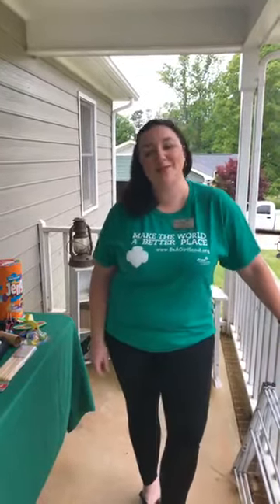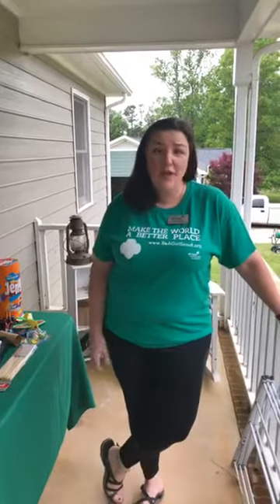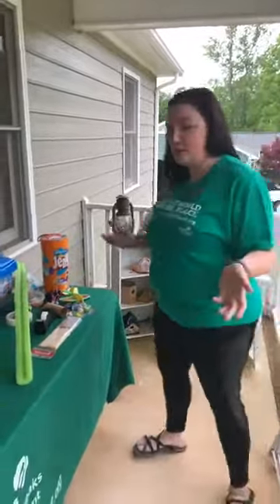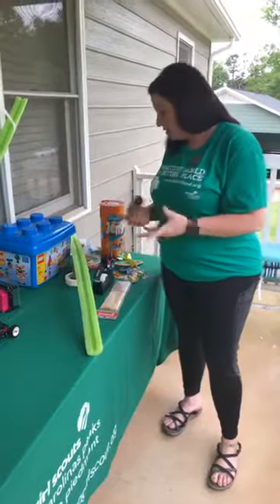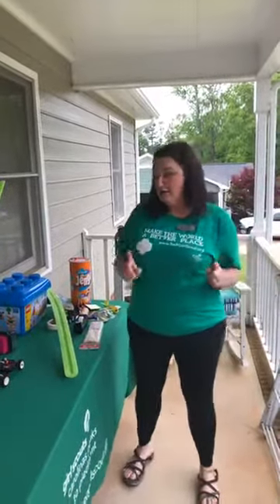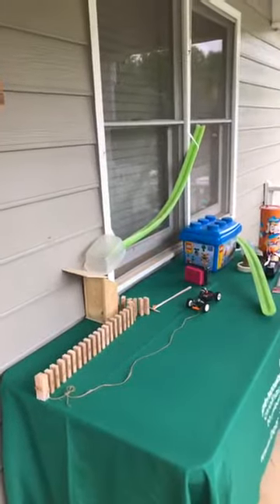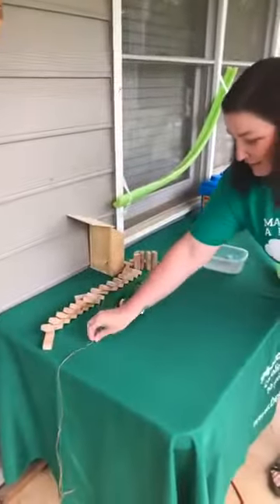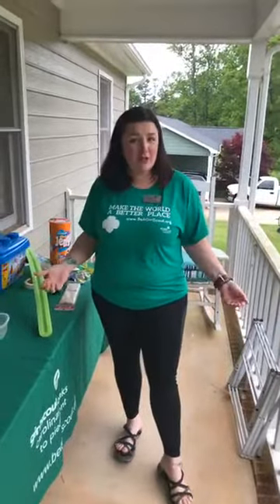Get Outside With Girl Scouts: Rube Goldberg Machines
Join June Sisk (Outside Recruitment Manager) outside making Rube Goldberg Machines!
Be sure to check out the GSCP2P Facebook page, where we’re streaming content like this every weekday at 11 AM, 4 PM and 7PM EST, plus 11AM on Saturday!